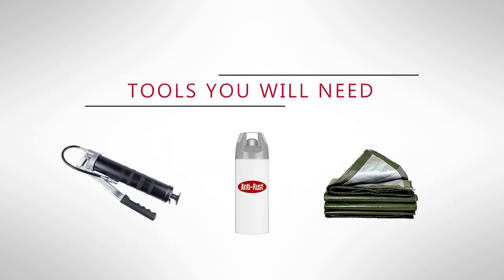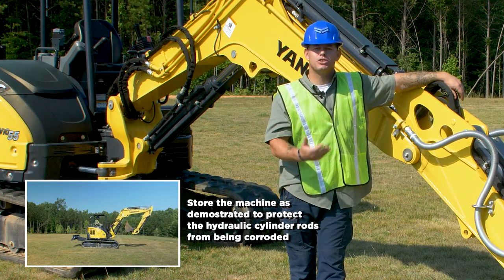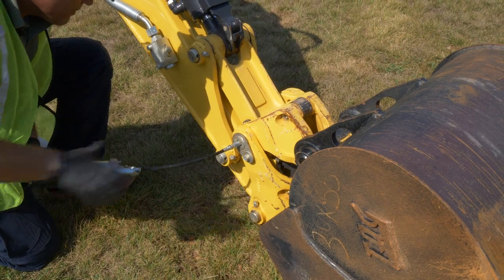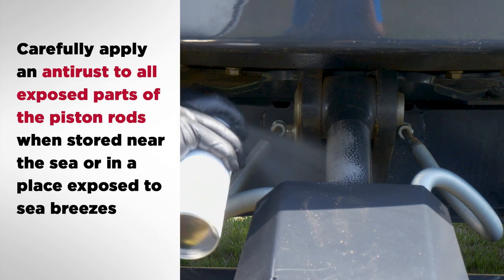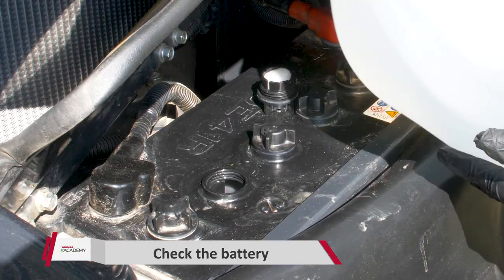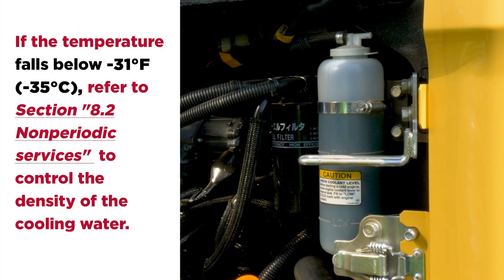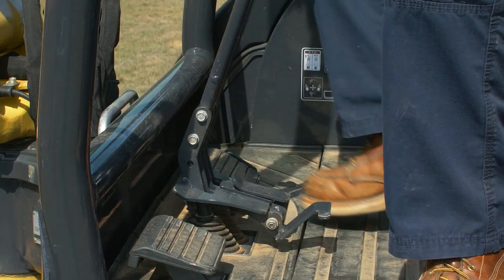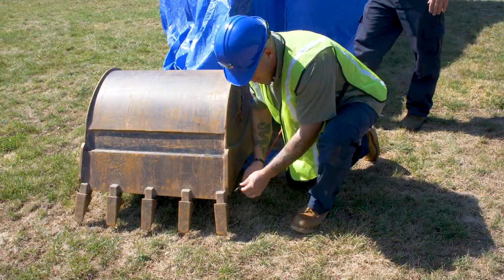Yanmar Excavators | Long Term Storage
With winter around the corner, we recommend you prepare your machine for extended storage. Follow these quick and easy steps to ensure your excavator will be ready to dig when the spring comes!